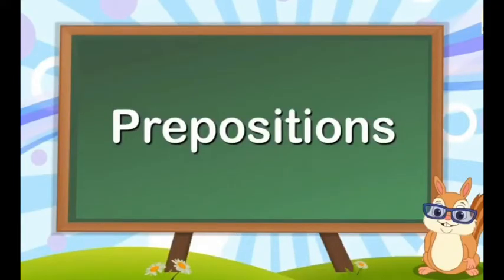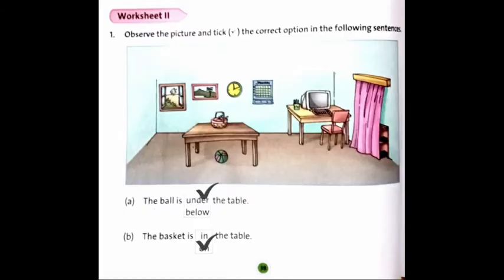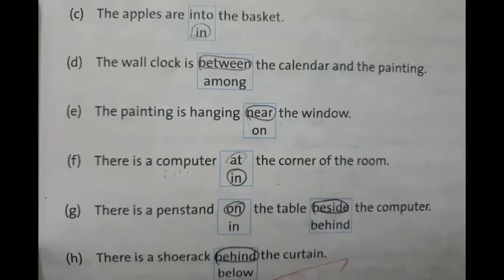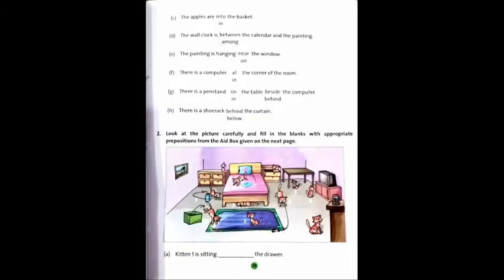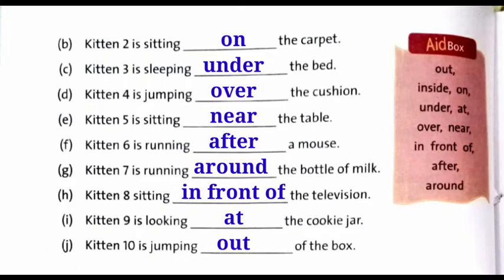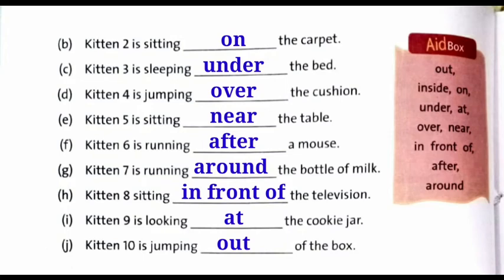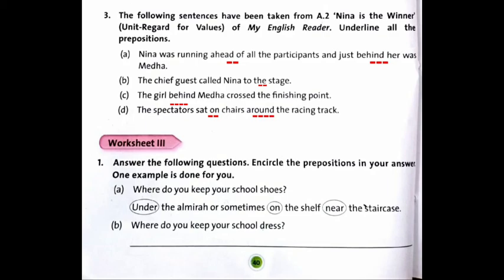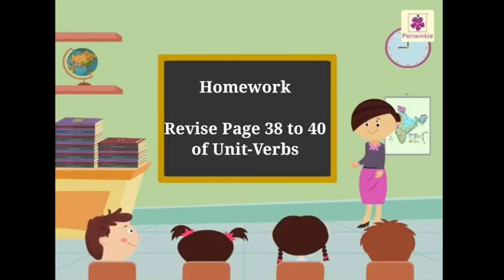Class 3 English Practice Unit 6 Prepositions Part 3 540p